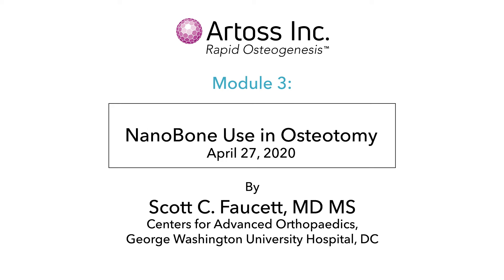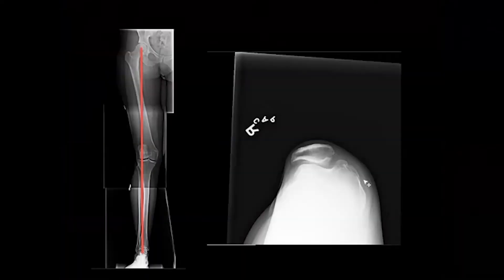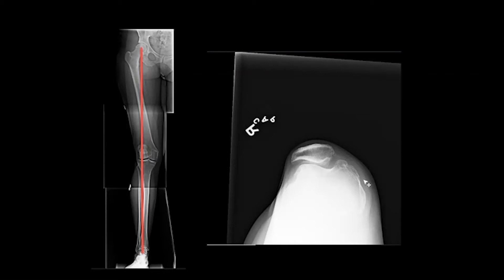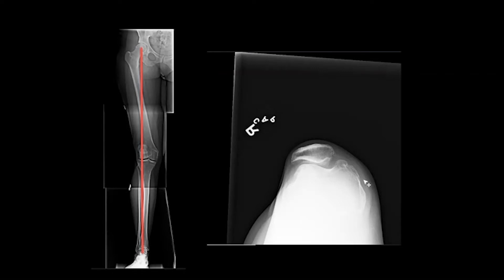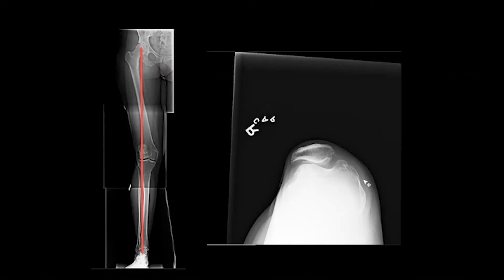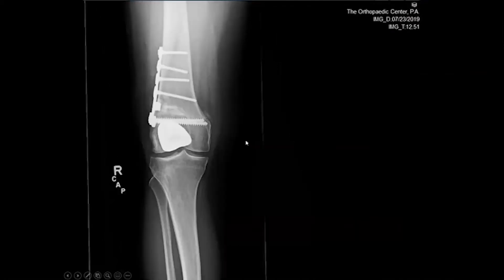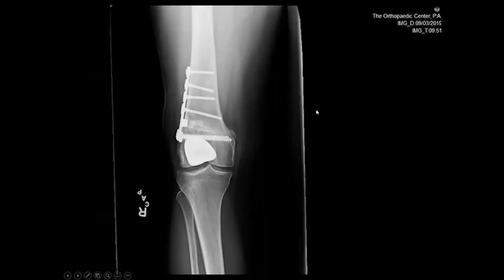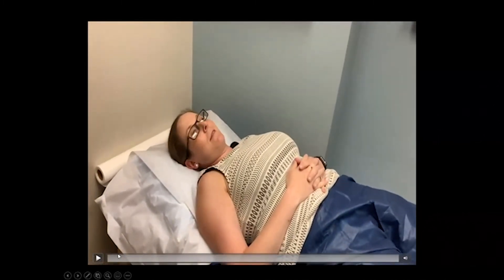NanoBone: Trauma & Sports Medicine - Module 3: NanoBone Use in Osteotomy - Scott Faucett, MD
ArtossInc.com